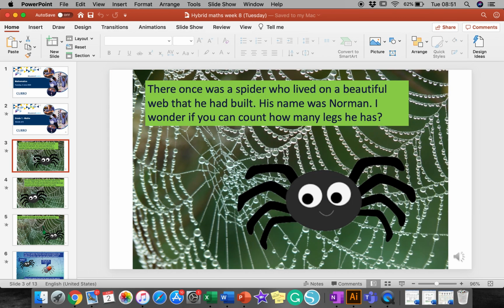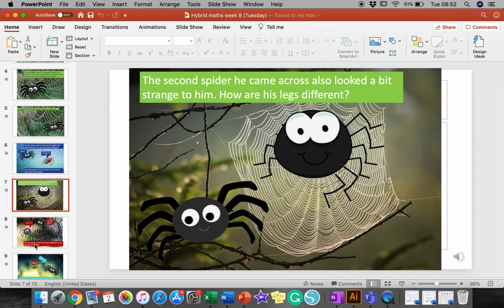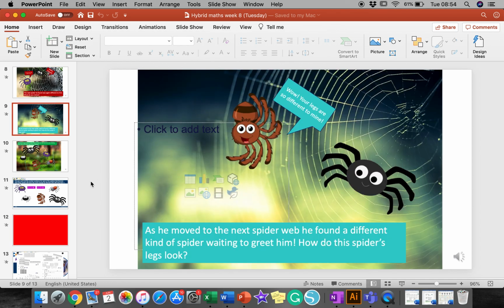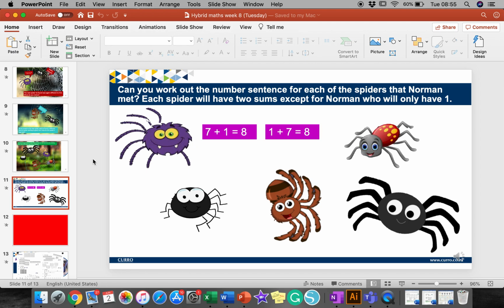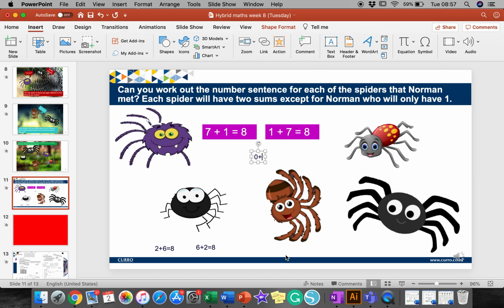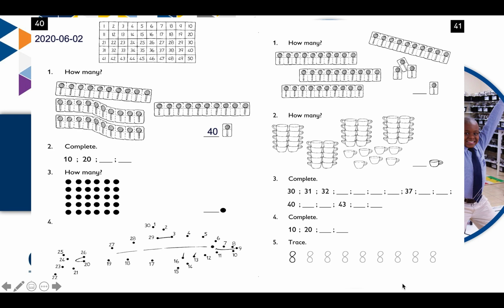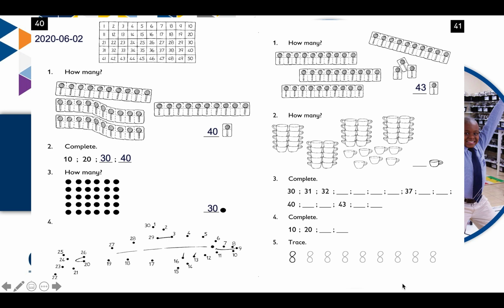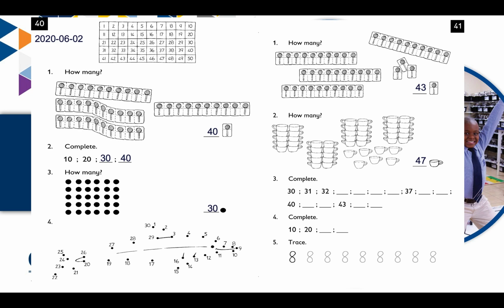Maths Live lesson (Miss V) 2 June 2020